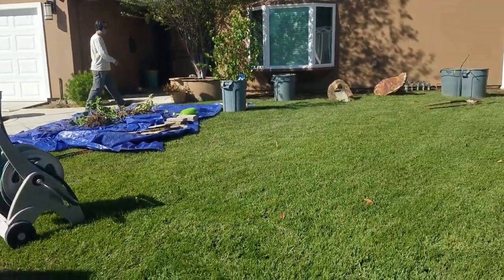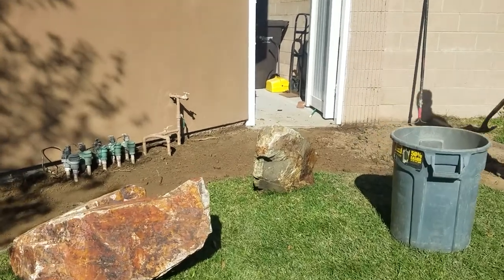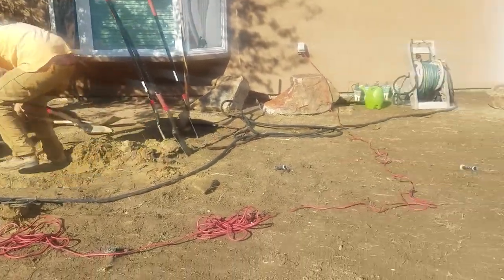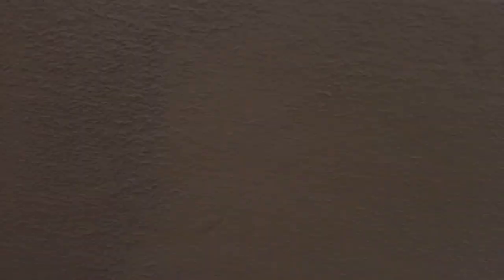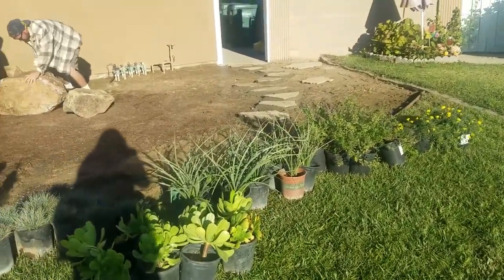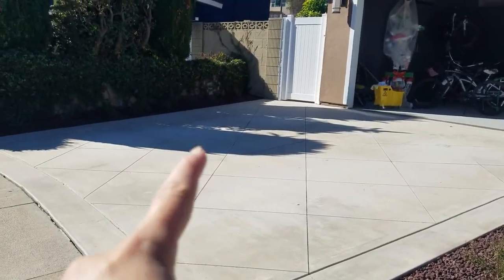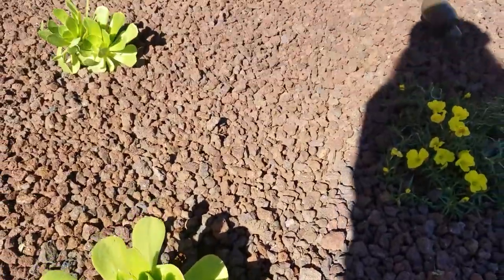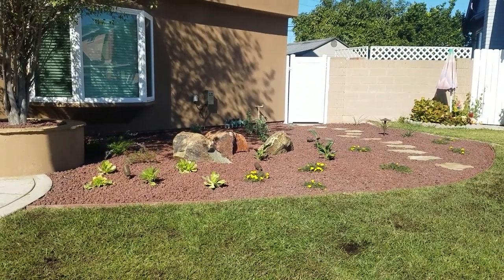Red Lava Rock Used As Mulch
I love designing gardens with unique features.  Stepping out of the box and trying something that most people don't.  In this case I designed a project in Fountain Valley that uses red lava rock as mulch.